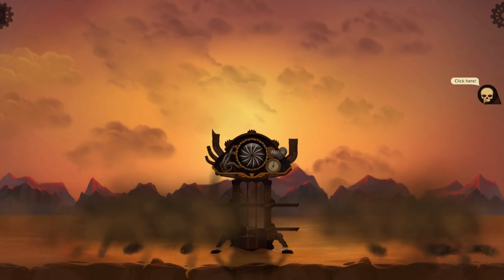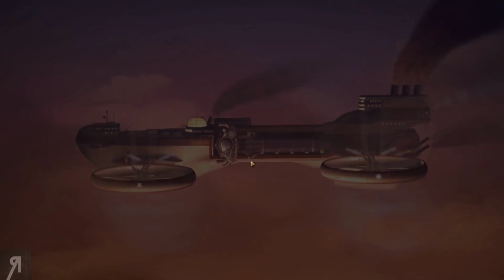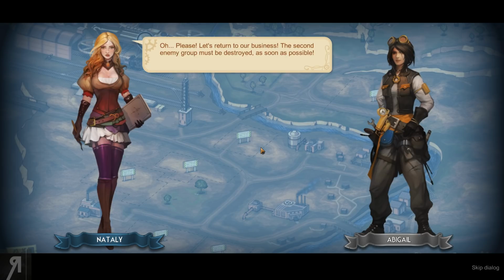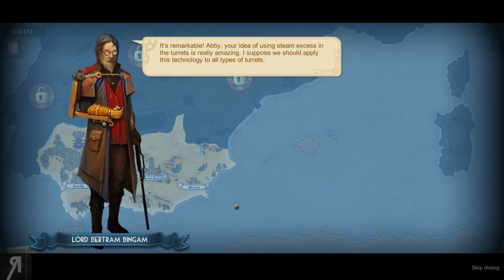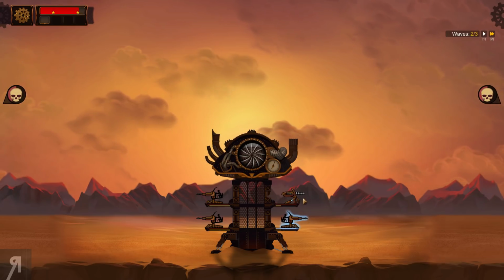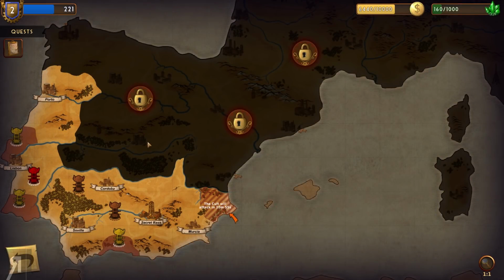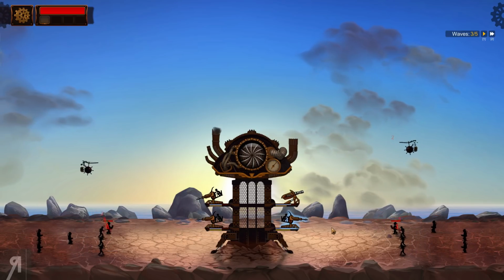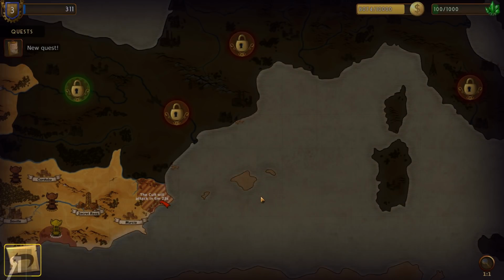Steampunk Tower 2 Gameplay Walkthrough Part 1 (First Impressions)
Steampunk Tower 2 Gameplay Walkthrough Part 1 (First Impressions) - steampunktower2 - ● Get Steampunk Tower 2 15% off until 26 April 2018 Steampunk Tower 2 is an action-strategy game set in the alternative Steampunk universe. In Lord Bingham’s military service there is a new secret weapon under your command, the gigantic aircraft Carrier transporting the Battle Tower.

● Roberto Heese
● Uncle Bob
● Fyhrr Skvelt
● David MacLeod
● Rod Shaft
● Andrew Snook
● John Cameron
● Kendo
● Jemog1
● Matthew King